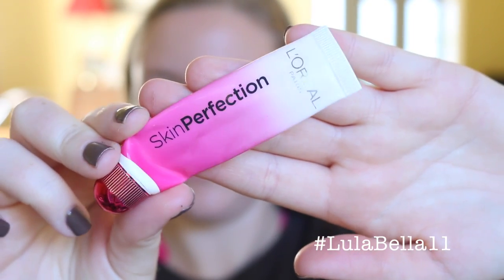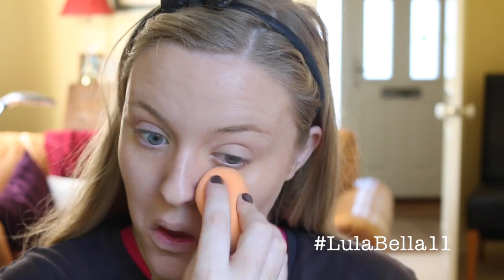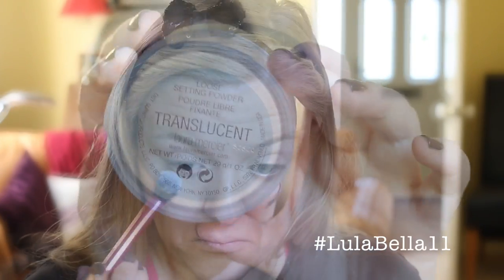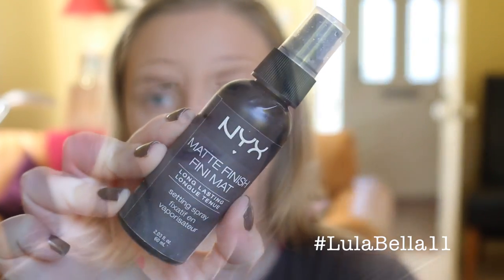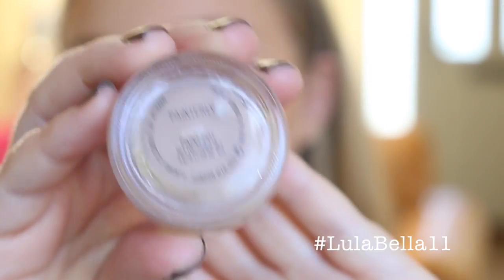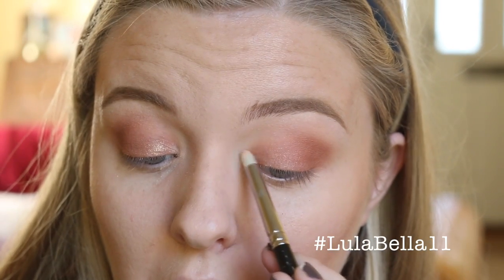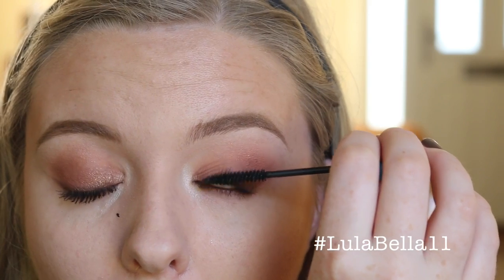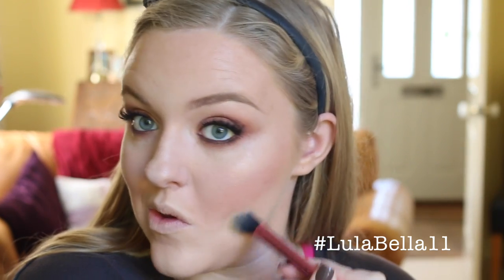Simple Fall/Autunm Makeup ♡ Orange Eyes, Light Pink Lips ♡ Makeup Tutorial || LulaBella11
REMEMEBER TO WATCH IN HD!!!

♡► Have you seen my last video? How-To ♡ Split Nose, Bruised Eyes ♡ Fight SPF Makeup ♡ Halloween Makeup Tutorial

♡► Welcome back Beautiful, Todays video is on this really simple Fall/Autumn appropriate Makeup Tutorial... I have been wanting to create a gorgeous warm orange eye makeup look and thats exactly what I did for you guys today... I hope you guys enjoy... Louise xox

♡► Check out the accompany blogpost with a full list of all my products used,

♡► PRODUCTS USED:

FACE:

♡ L'Oreal Skin Perfection Magic Touch Blur
♡ L'Oreal True Match Foundation - W3 Golden Beige
♡ Anastasia Beverly Hills Cream Contour Kit - Light (Nude & Cinnamon)
♡ Maybelline Fit Me Concealer - No.15 Light
♡ Laura Mercier Loose Setting Powder - Translucent
♡ M.A.C Mineralise Skin Finish Natural - Light Plus
♡ Anastasia Beverly Hills Powder Contour Kit - Light (Fawn, Java, Sand, Banana & Havana)
♡ NYX Long Lasting Setting Spray - Matte Finish
♡ Anastasia Beverly Hills Illuminator - Starlight
♡ M.A.C Powder Blush - Blushbaby

EYES:

♡ M.A.C Paint Pot - Painterly
♡ Anastasia Beverly Hills Shadow Couture World Traveler Palette - Soft Peach, Morocco, Spoiled & Fudge
♡ Urban Decay 24/7 Glide on Eye Pencil - Whiskey
♡ Maybelline Eye Studio Lasting Drama Gel Liner - Black
♡ M.A.C Extended Play Giga Black Lash Mascara - Black
♡ House of Lashes Eyelash Adhesive - Clear
♡ SalonSystem Natural Lash Testure - No.132

LIPS:

♡ MUA Intense Colour Lip Liner - Caramel Nougat
♡ Anastasia Beverly Hills Liquid Lipstick - Milkshake and Baby Pink

♡… and last but not least good ol’ trusty fingers :D

♡► YAY you’ve made it all the way through my description bar….